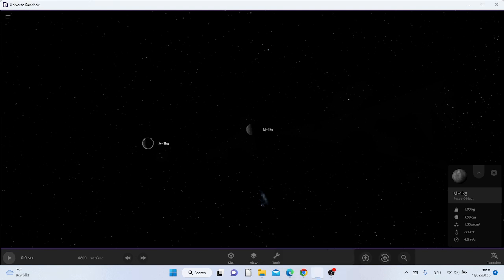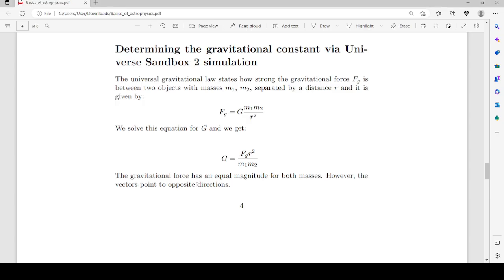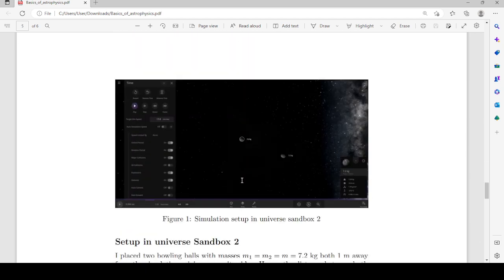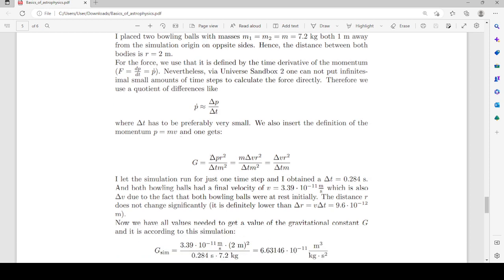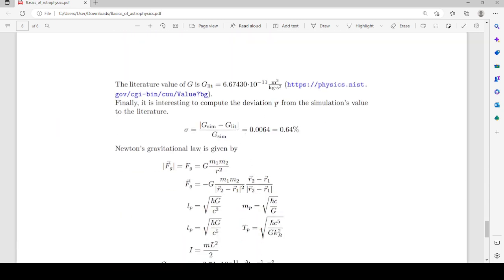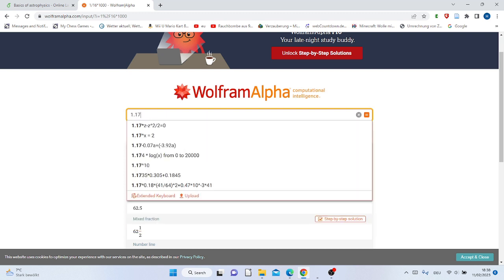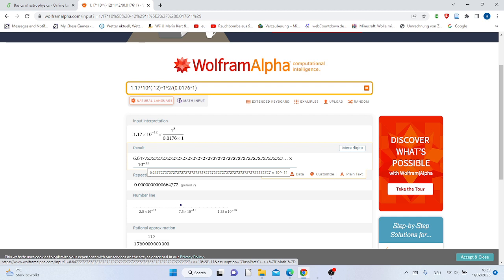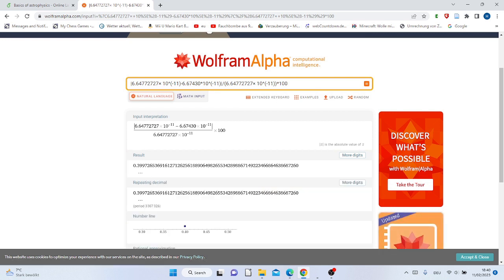Determing the gravitational constant via Universe Sandbox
In this video I'm showing you how you are able to determine the value of the gravitational constant G via Universe Sandbox (not to be confused with the gravitational acceleration g on Earth).
Firstly, the setup in this program is shown - two masses of 1 kg separated by 1 meter and placed at rest initially.
After that (1:10) I explain the physical background based on a similar expermient done earlier. This is also containing the figures that have to be computed to get G by a calculation later.
Then (4:41) the simulation in Universe Sandbox is run and the needed measurements were taken.
Finally, at (5:18) the calculation for the gravitational constant were done again with the new values in order to verify my results.

On Feb 10, 2023 I held a presentation at university which was basically dealing with experiments on Earth used to constrain G, mostly by the Cavendish experiment and this was inspiring me to produce this video.